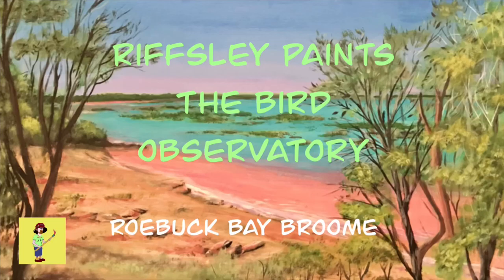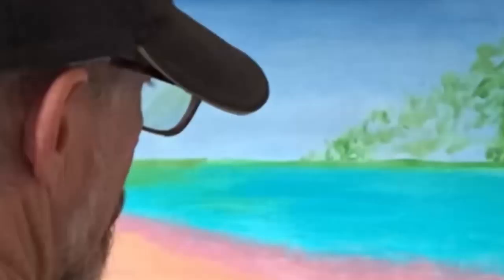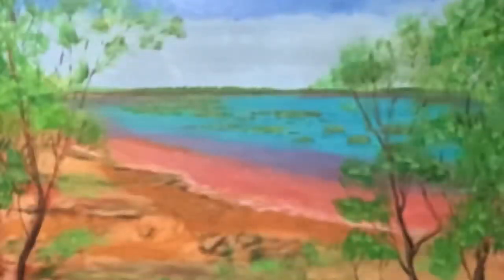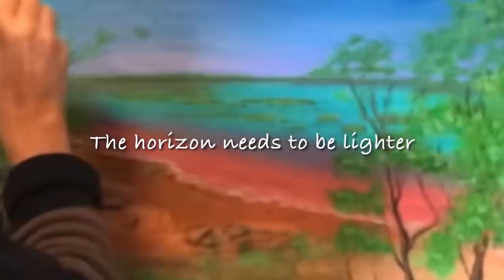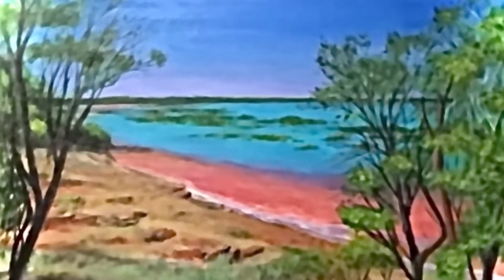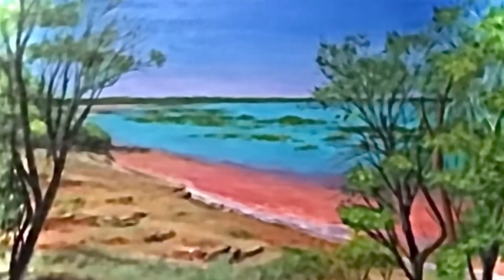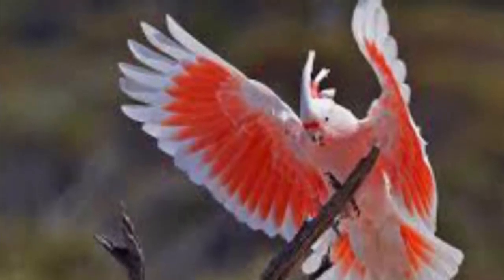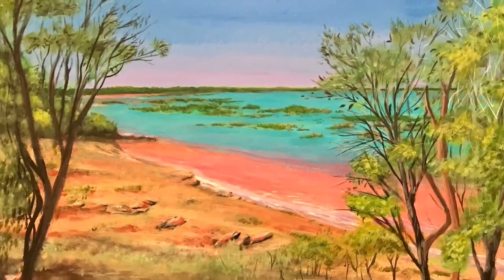Riffsley Paints The Bird Observatory Broome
An acrylic painting of Roebuck Bay